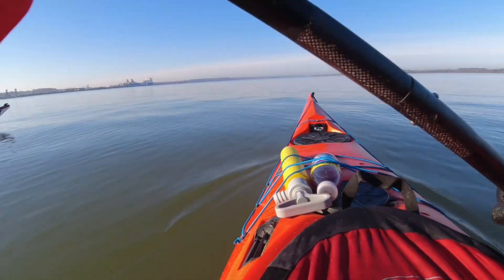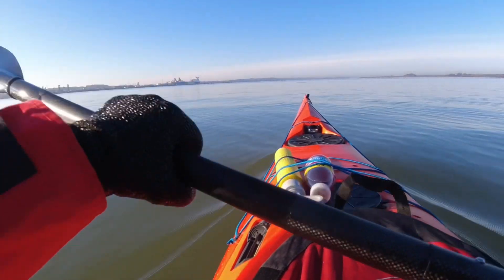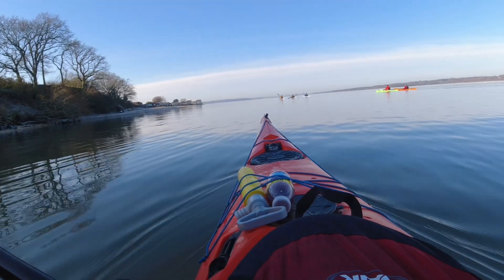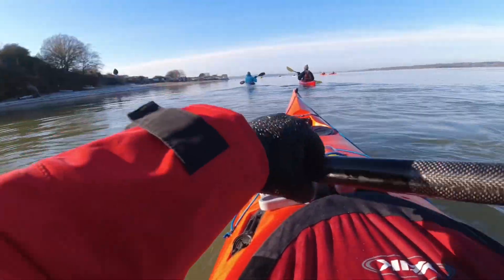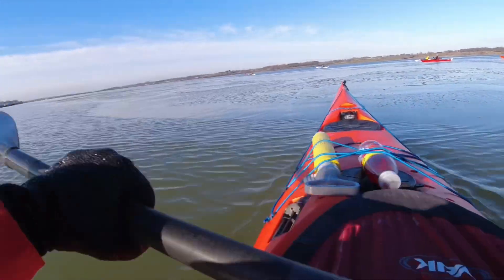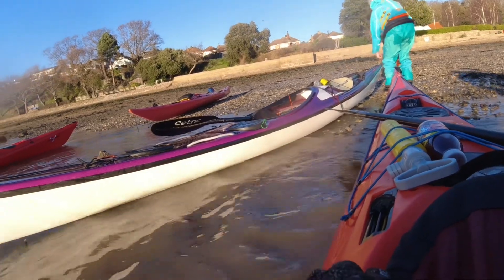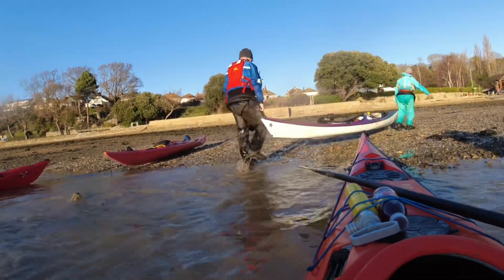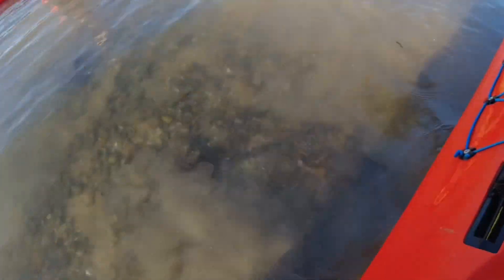Icebreaking on the River Stour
No ham radio in this one, just a superb paddle with eight other members of the Bramston Canoe Club on the River Stour in Essex from Shotley to Mistly and back with Icebreaking and lunch on the beach.